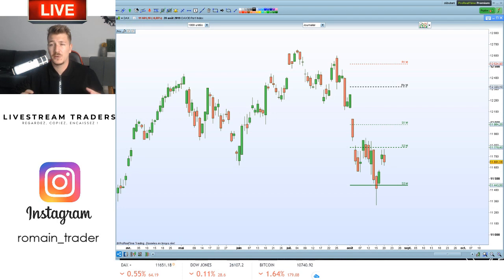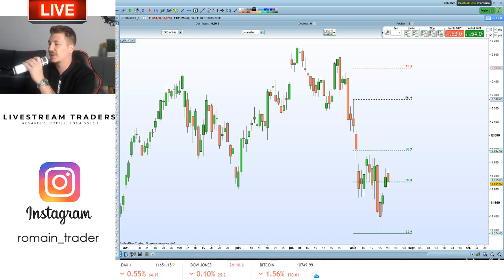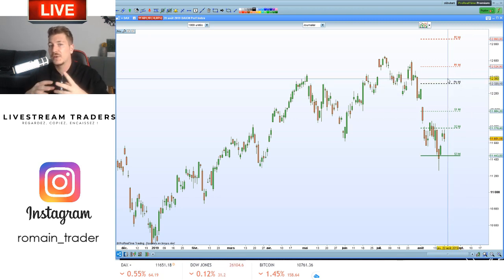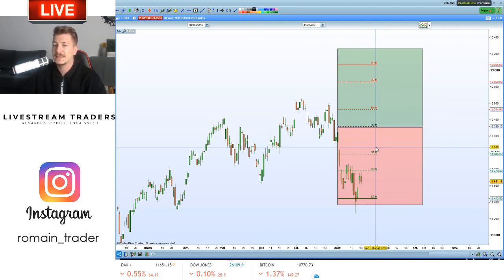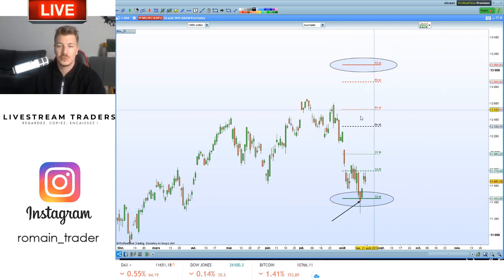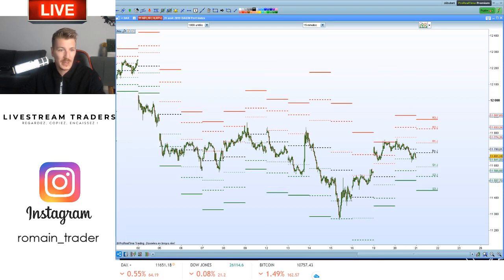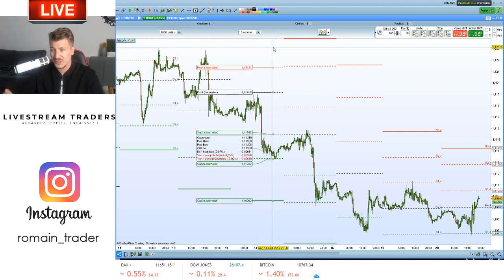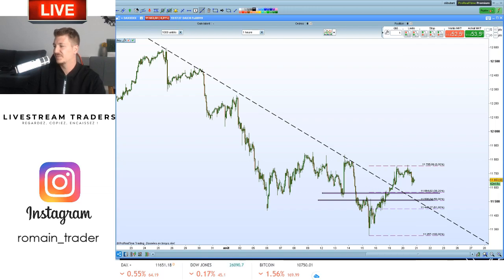Les Points Pivots, un outil efficace ! Tuto n°15